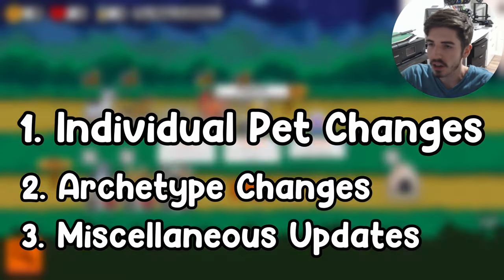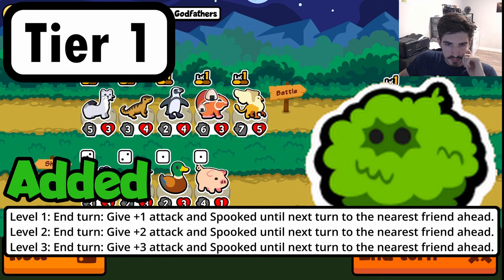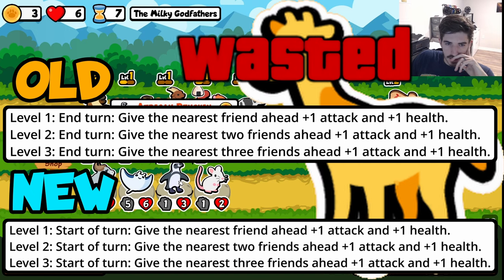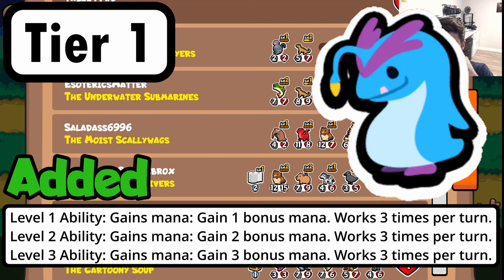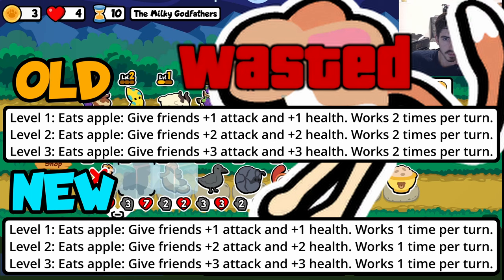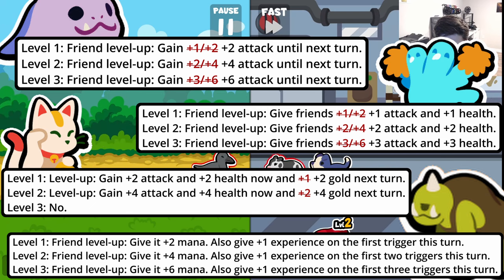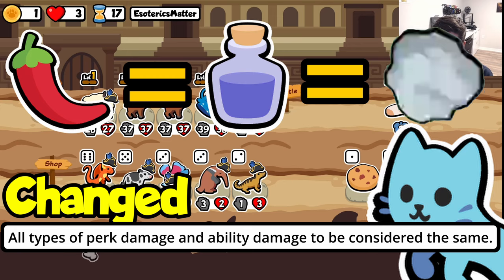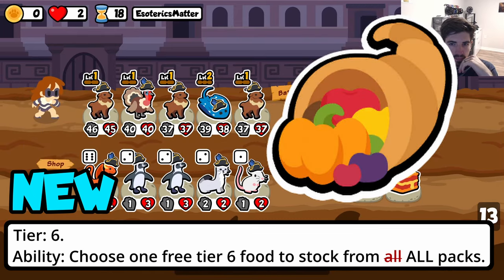Everything You Need To Know About The New Unicorn Pack Update | Super Auto Pets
Today we're diving into all the nitty gritty of the unicorn pack changes. There were some lesser-known changes here and some general important updates that you need to be aware of.

Key Moments:
0:00 - Intro
0:36 - Individual Pet Changes
10:05 - Archetype Reworks
13:58 - New Interactions, Foods, etc.
18:33 - Outro